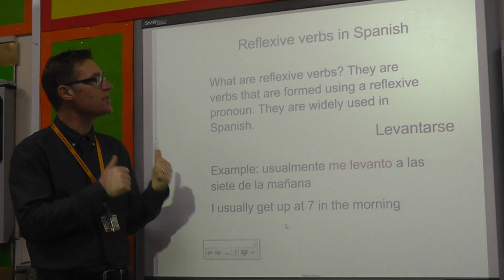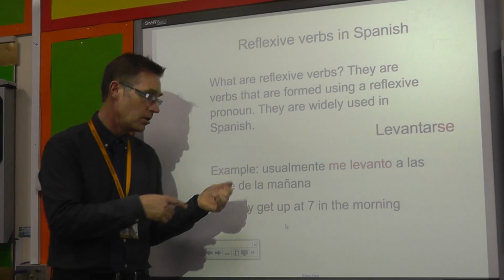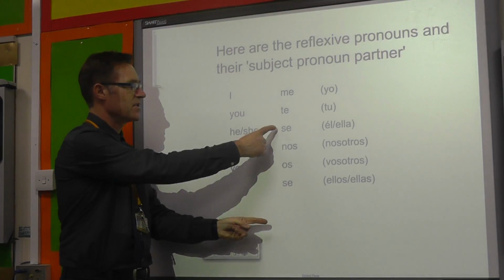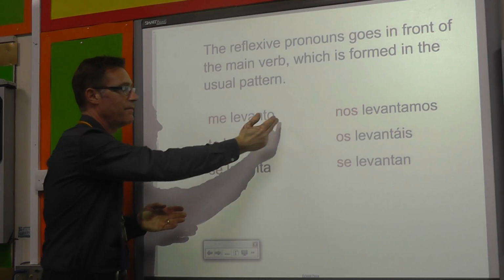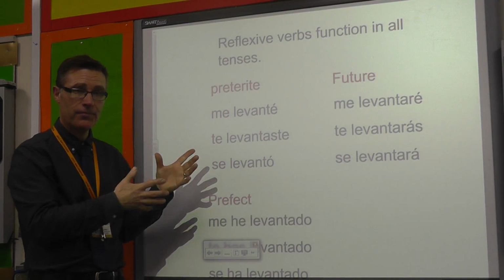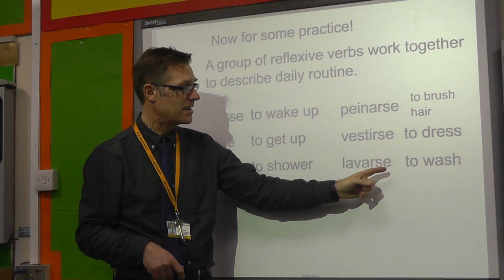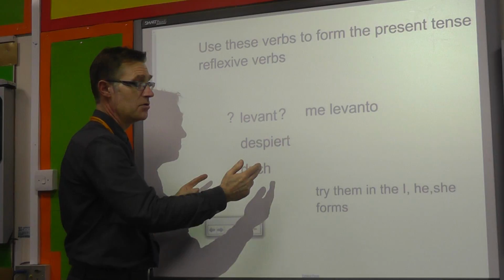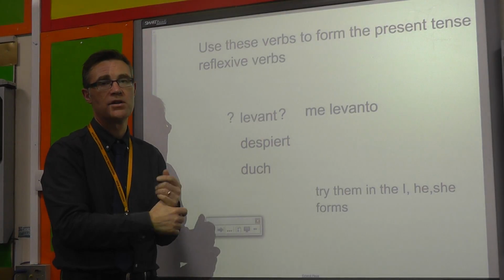Spanish Reflexive verbs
This video looks at the function and form of reflexive verbs, a whole group of verbs are seen as 'reflexive' in Spanish, this idea of referring back to the person performing the action. There is also an opportunity to practise forming the verb.